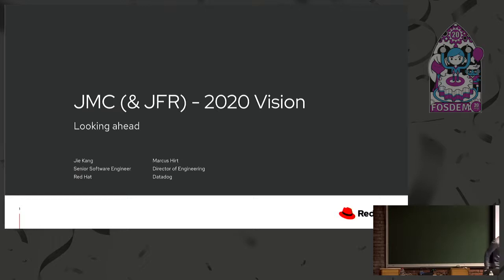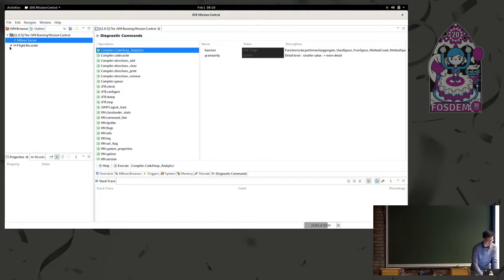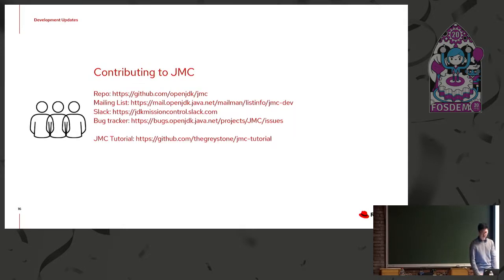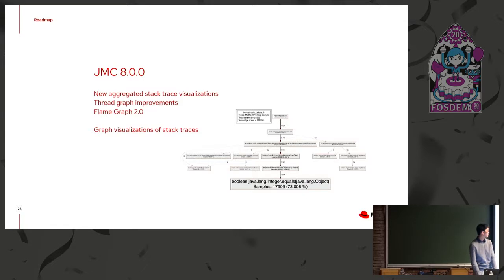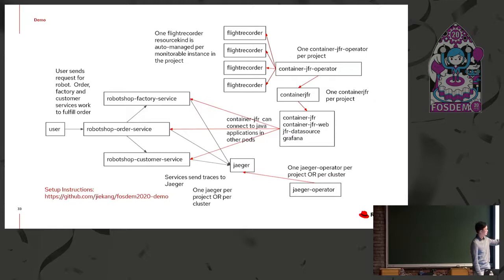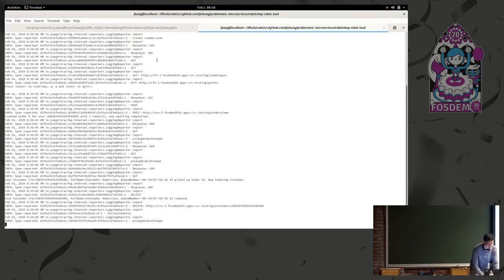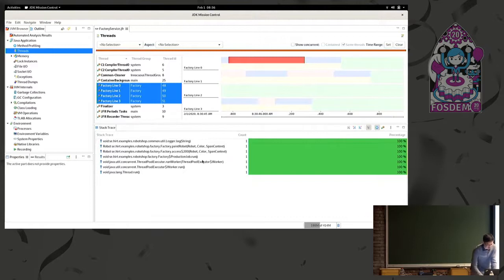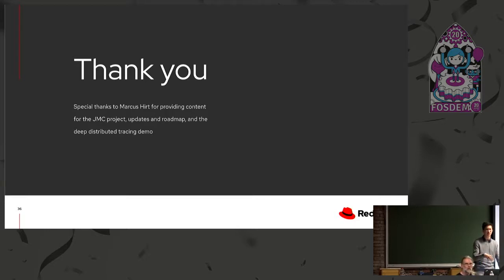JMC & JFR - 2020 Vision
by Jie Kang

JDK Flight Recorder provides production time profiling and diagnostics
via a compact events-based infrastructure inside the Hotspot JVM
itself. JDK Mission Control is a stand-alone application that provides
real-time monitoring information for Hotspot JVMs, as well as tools to
read, automatically analyze and visualize flight recording data
produced by JDK Flight Recorder.

When this talk is presented, JMC 7.1.0 has (hopefully) been out for a
little while. This presentation talks about what is new and the
roadmap for the upcoming JMC 8. We will also discuss recent changes in
the project, such as the move to Skara. Towards the end we will demo
how JDK Flight Recorder and JMC core libraries can be used to diagnose
applications deployed in container orchestration platforms.

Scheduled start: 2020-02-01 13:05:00